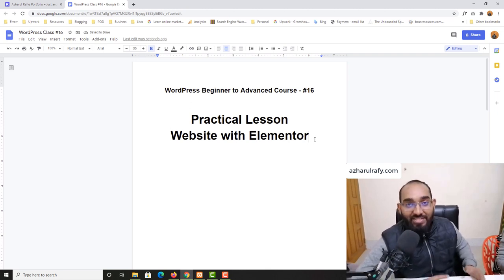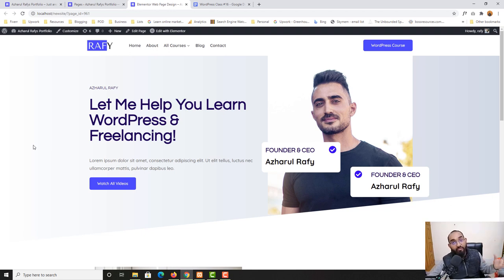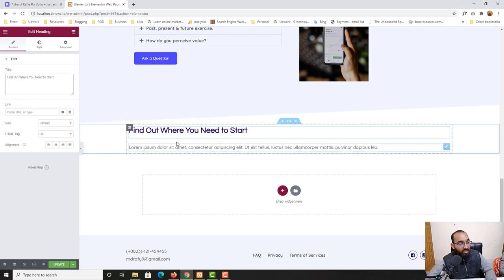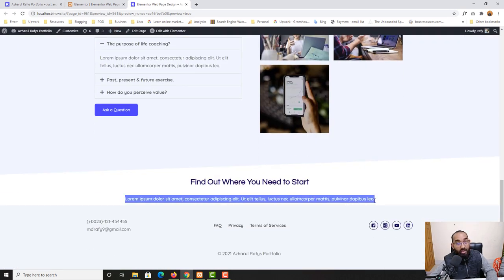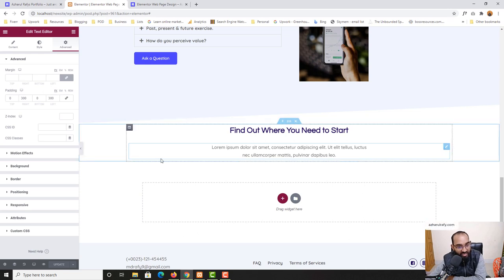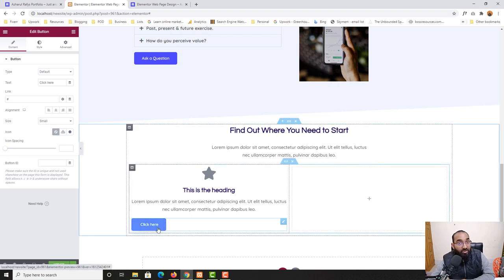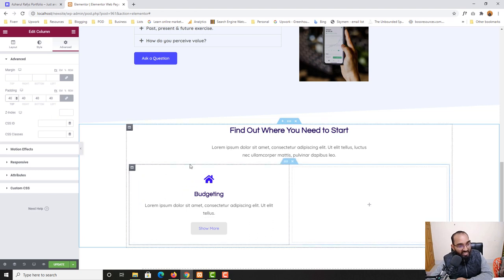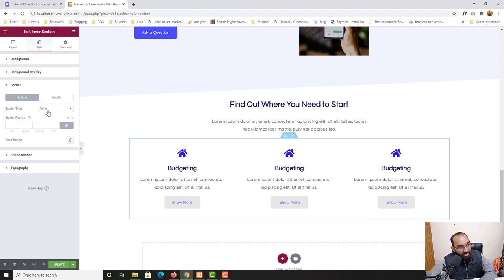Elementor Tutorial for Beginners | Build Webpage - Part 2 | WordPress Course #16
Here come the 16th lesson of the WordPress Beginner to Advanced Course where we are learning WordPress and Elementor to provide freelance services to our clients.

So far we learned everything we need to know about WordPress Management and Now we are learning Elementor Page Builder and it's use practically.

This is the second part of the Practical Elementor Training - where we are creating a web page from a template :-)